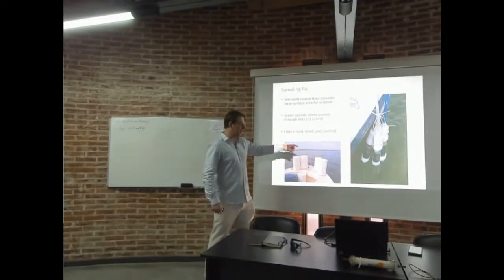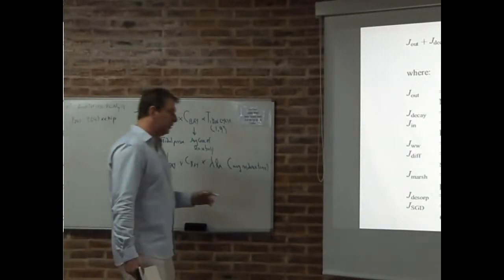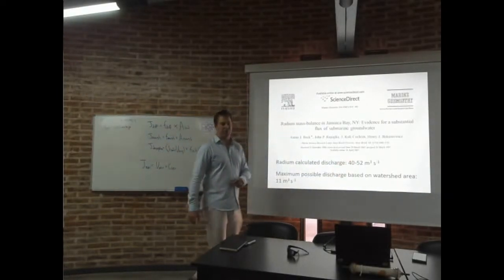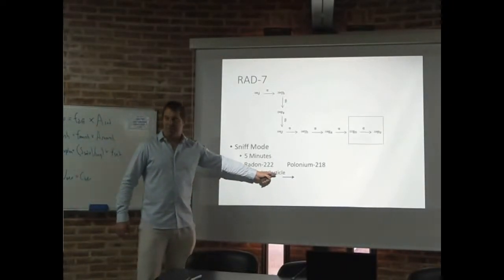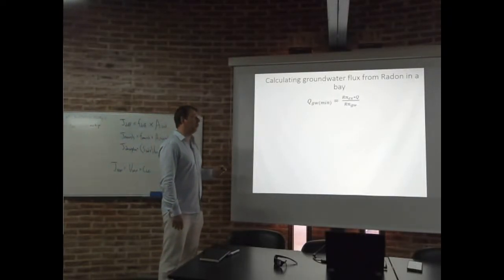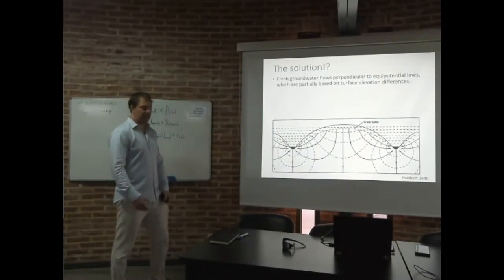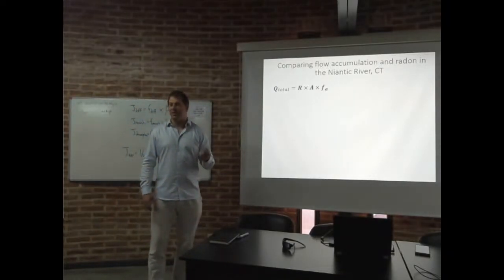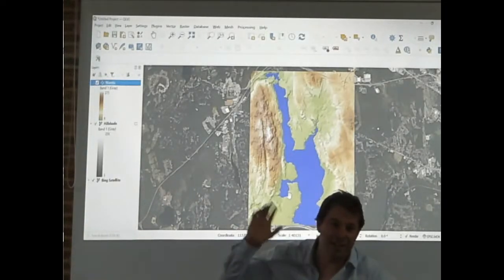Class 2: Case studies of radionuclide use for SGD quantification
SEMINARIO INTERNACIONAL

"Zonas costeras, descarga submarina, cuantificación de la descarga mediante trazadores, recursos hídricos y protección en zonas costeras".

Dictado por el Dr. John Rapaglia de la Universidad de Kiel, Alemania.

Duración total 8 hs.
Clases de 9 a 11 hs los días:
05/03/2025
Class 1: Submarine groundwater discharge into coastal zones
06/03/2025
12/03/2025
Class 3: Nature Based Solutions and Coastal Protection
13/03/2025
Class 4: Water Resources and Challenges in Small Island Developing
States